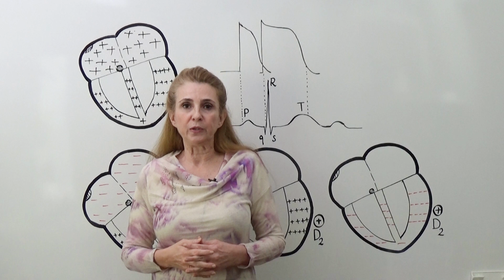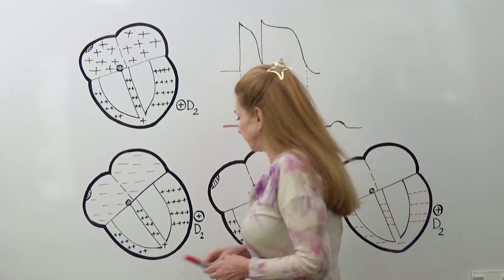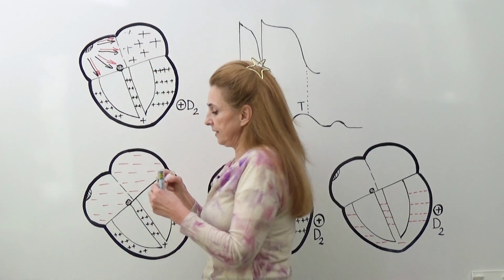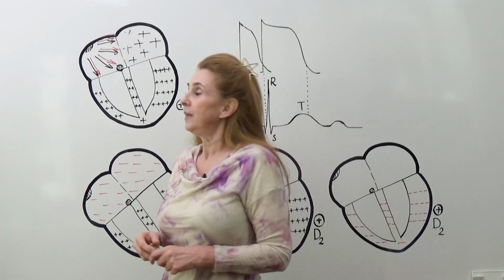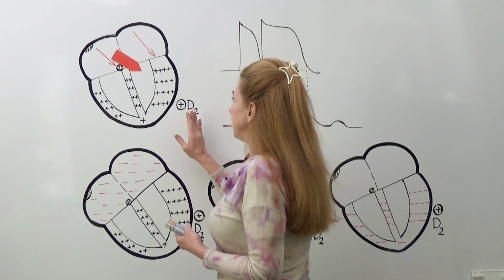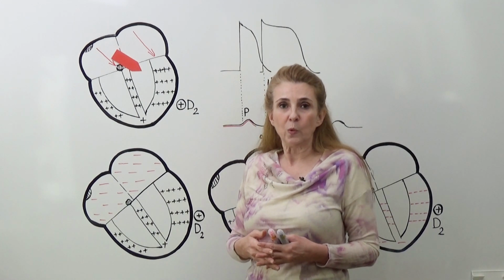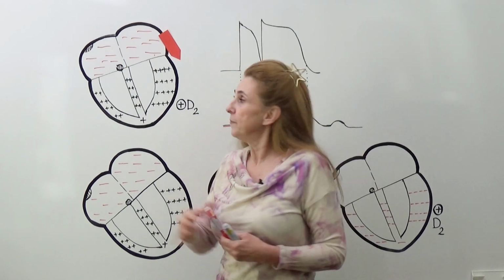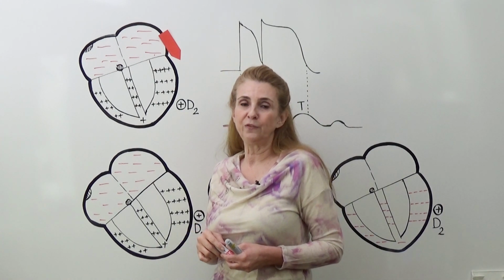ECG 5 part 2